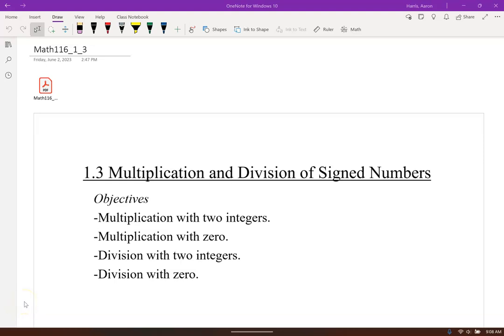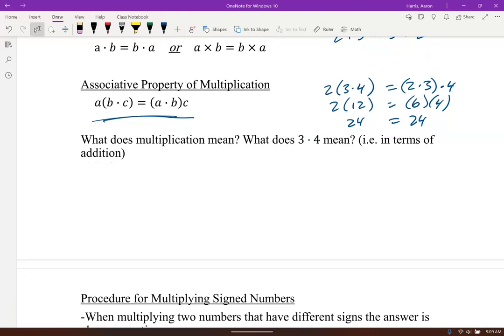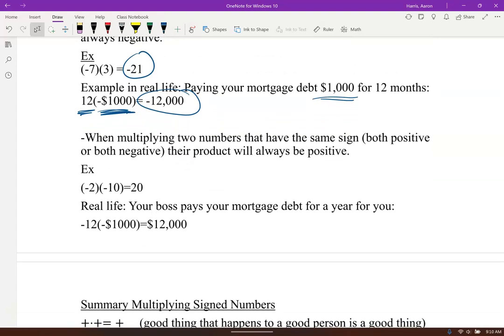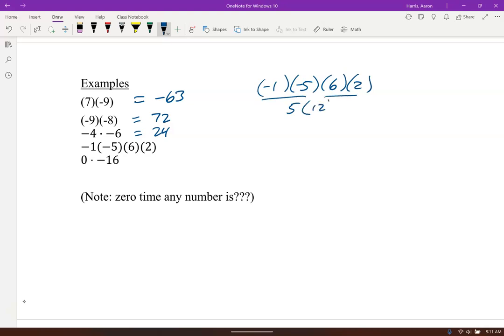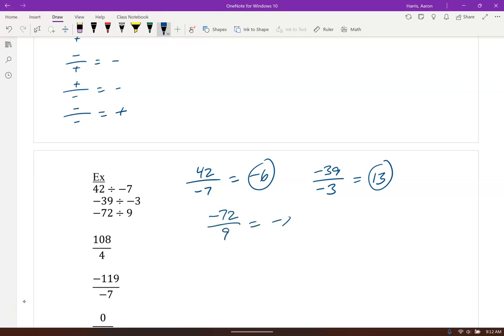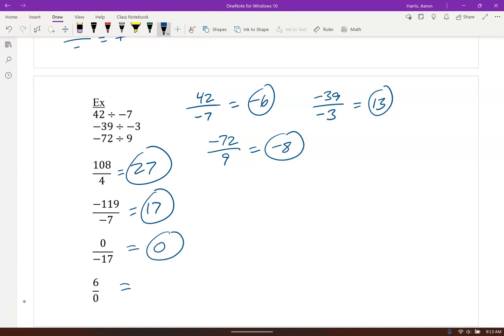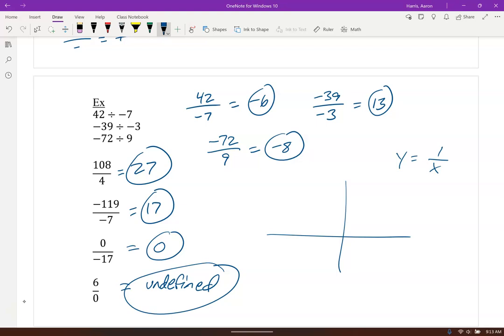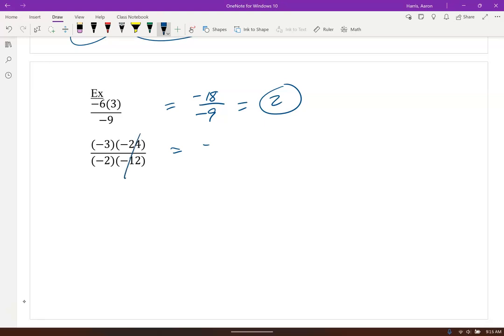116 1 3v2